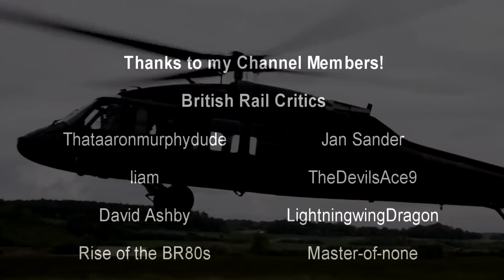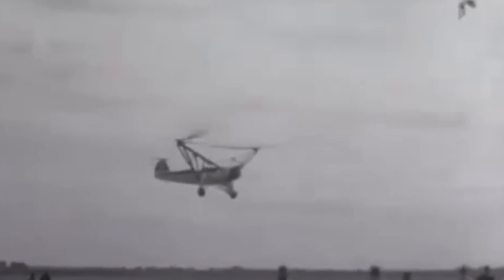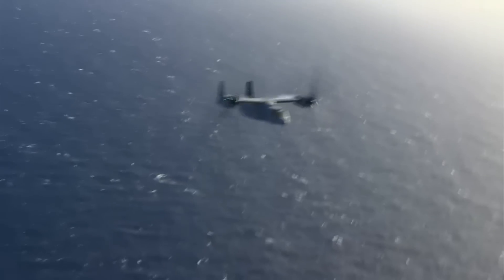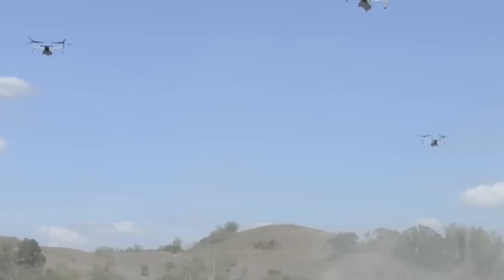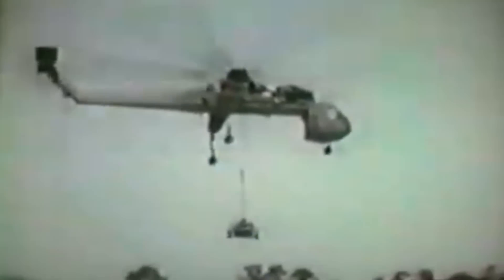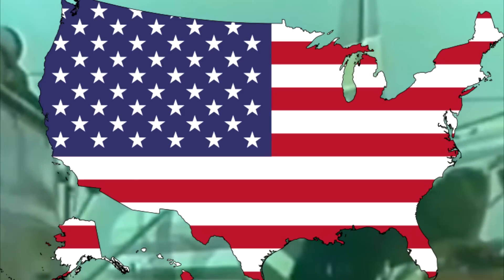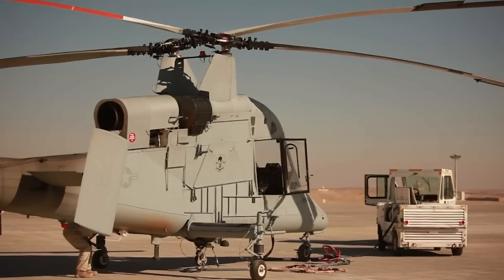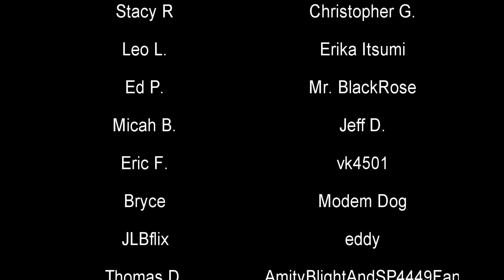5 Helicopters That Were Clearly Just Mad Science Experiments | History in the Dark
The unchecked ambitions of absolute madmen have created helicopters this time! Let the madness commence!

0:00 - Intro
0:43 - Focke-Wulf Fw 61
3:37 - Bell Boeing V-22 Osprey
6:48 - Sikorsky CH-54 Tarhe
9:04 - Mil V-12
12:22 - Kaman K-MAX

"The Focke-Wulf Fw 61 is often considered the first practical, functional helicopter, first flown in 1936. It was also known as the Fa 61, as Focke began a new company—Focke-Achgelis—in 1937."

"The Bell Boeing V-22 Osprey is an American multi-mission, tiltrotor military aircraft with both vertical takeoff and landing (VTOL) and short takeoff and landing (STOL) capabilities. It is designed to combine the functionality of a conventional helicopter with the long-range, high-speed cruise performance of a turboprop aircraft."

"The Sikorsky CH-54 Tarhe is an American twin-engine heavy-lift helicopter designed by Sikorsky Aircraft for the United States Army. It is named after Tarhe, an 18th-century chief of the Wyandot Indian tribe whose nickname was "The Crane". The civil version is the Sikorsky S-64 Skycrane."

"The Mil V-12 (NATO reporting name: Homer), given the project number Izdeliye 65 ("Item 65"), is the largest helicopter ever built. The designation "Mi-12" would have been the name for the production helicopter and was not applied to the V-12 prototypes."

"The Kaman K-MAX (company designation K-1200) is an helicopter with intermeshing rotors (synchropter) designed and produced by the American manufacturer Kaman Aircraft."